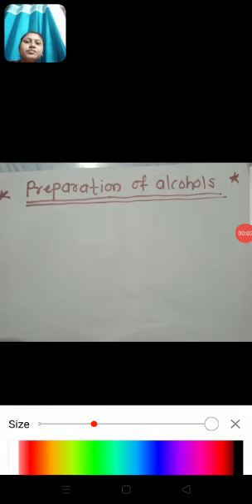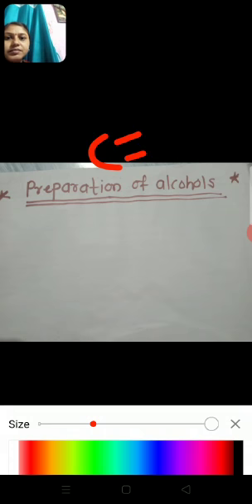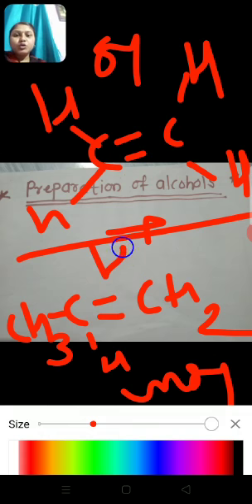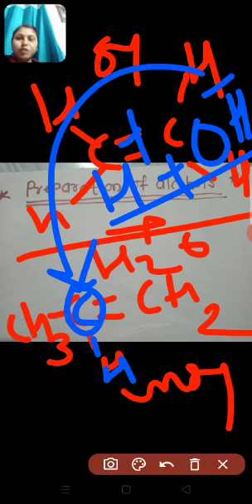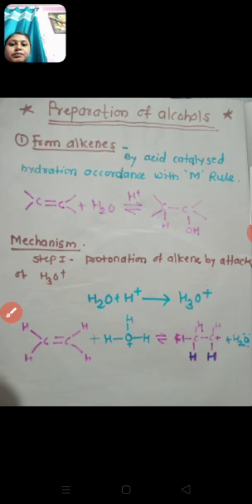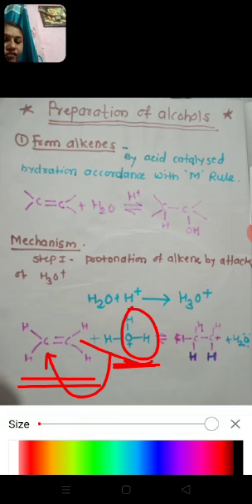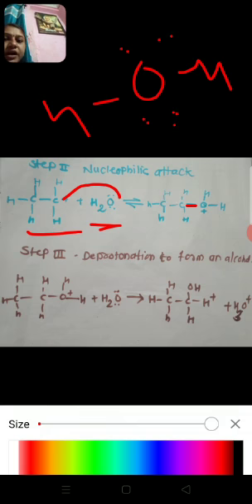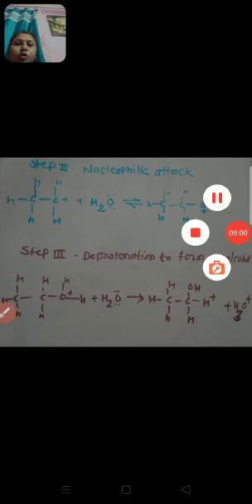Preparation of alcohol from alkene.Mechanism of acid catalyzed hydration of alkene.